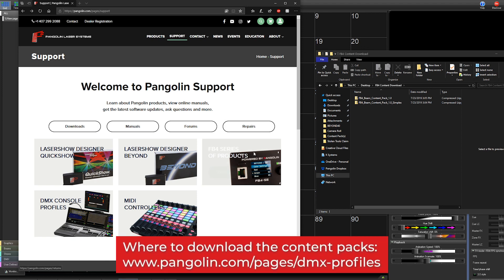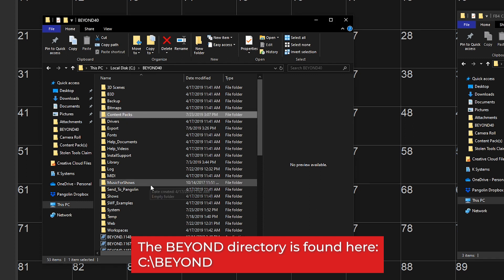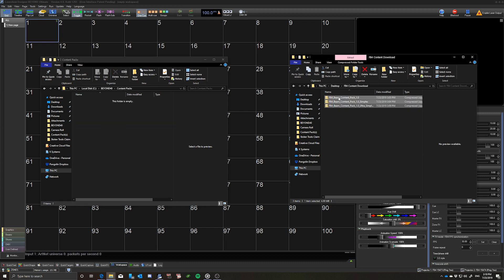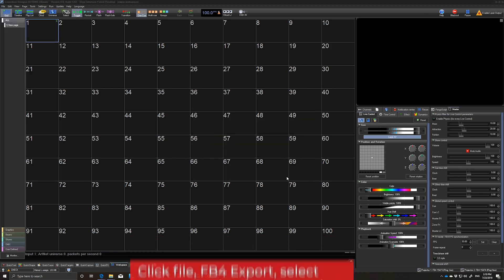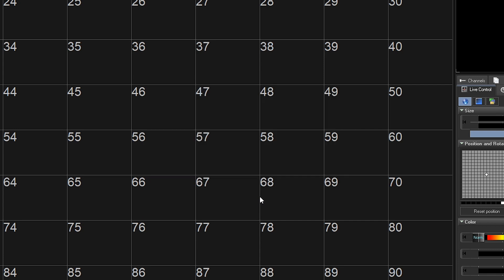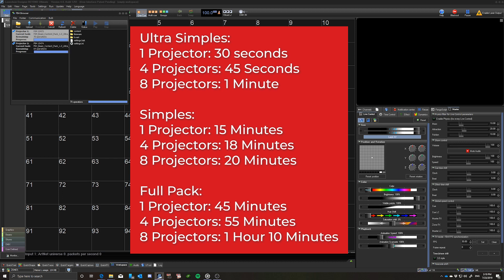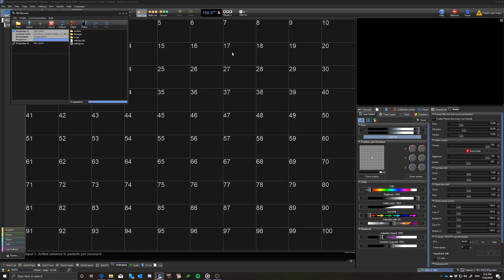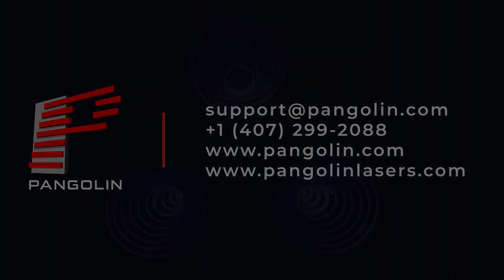How to install and set up the FB4 Beam Content Pack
In this short tutorial video, our creative director Lyra Letourneau walks you through the steps of setting up and uploading the FB4 Beam Content Pack to your FB4 media server.

The FB4 Beam Content Pack is a pack of 1500 custom made beam cues that you can control from any lighting console, without the need for a PC. The content pack is able to be installed onto any version of the FB4 (internal, external, etc), giving you the ability to use the content pack with all laser systems.

Links to download the manuals, and all versions of the content pack can be found on our blog post

Learn about the new features inside of our BEYOND and QuickShow software, with production update 1288